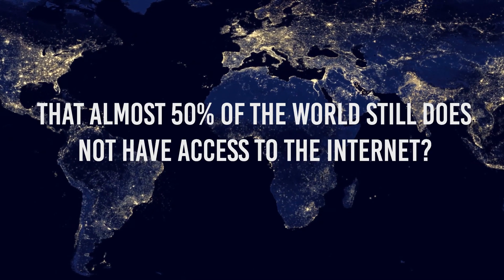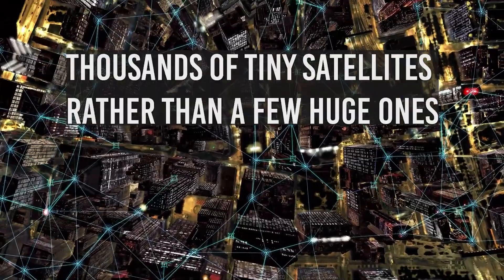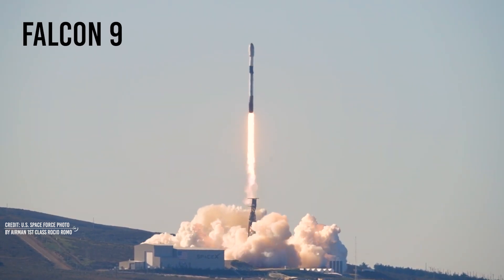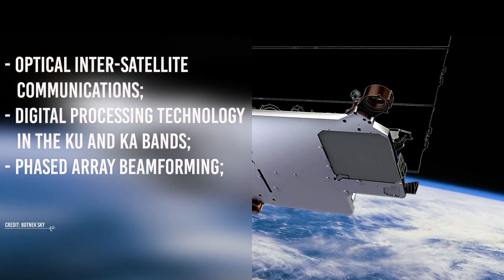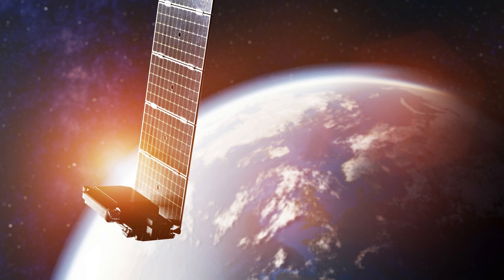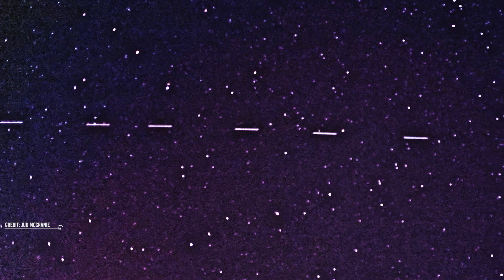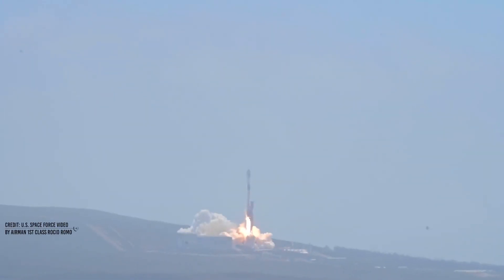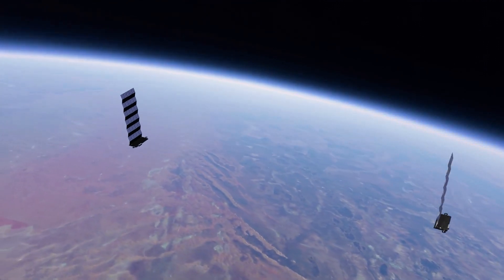How Does The Starlink System Work Eyes on the Universe - NASA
Video Title...How Does The Starlink System Work  Eyes on the Universe - NASA

Welcome to "Eyes on the Universe - NASA"!

🚀 Embark on a journey of cosmic exploration with us as we delve into the remarkable universe that surrounds us. Our channel is dedicated to bringing you the latest insights, discoveries, and wonders from the forefront of space exploration, all through the lens of NASA's groundbreaking missions and research.

🌌 Discover the mysteries of distant galaxies, learn about the intricate dance of celestial bodies, and unravel the secrets of the cosmos alongside the brilliant minds at NASA. From awe-inspiring images captured by space telescopes to in-depth discussions about cutting-edge space technology, our goal is to ignite your curiosity and share the beauty and complexity of our universe.

🔭 Join us as we follow the trajectories of space missions, delve into the realms of astrophysics, and explore the potential for life beyond our pale blue dot. Whether you're an avid stargazer, a science enthusiast, or simply curious about the infinite wonders of space, "Eyes on the Universe - NASA" is your portal to an ever-expanding universe of knowledge.

Let's journey together as we cast our eyes on the universe and uncover the extraordinary with NASA at our side.